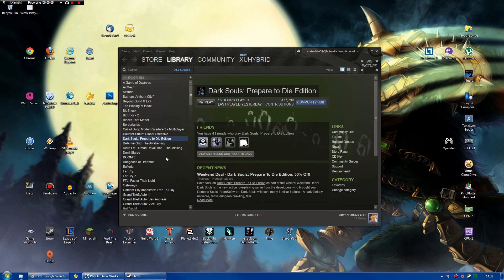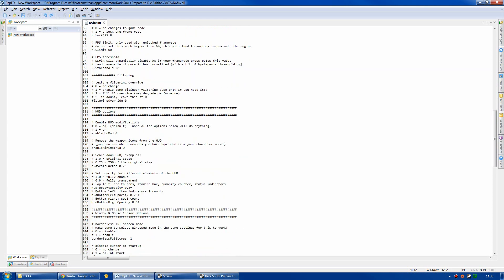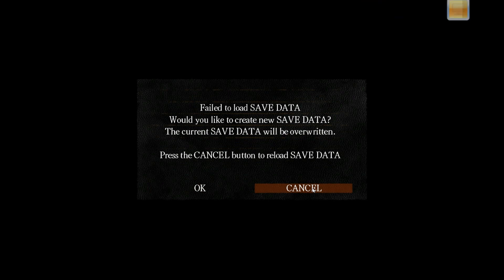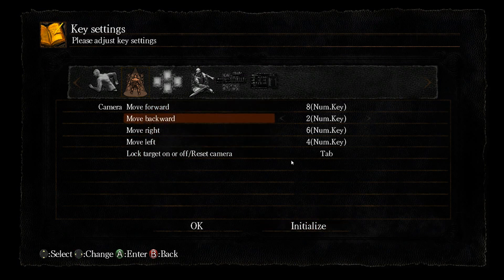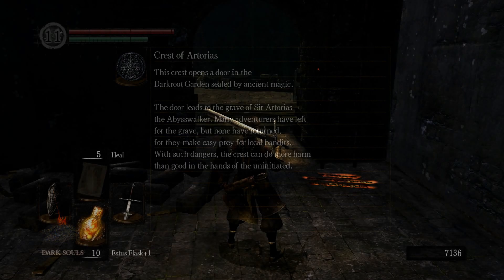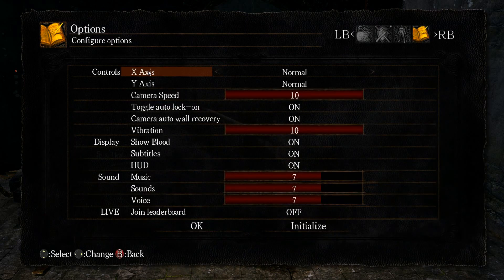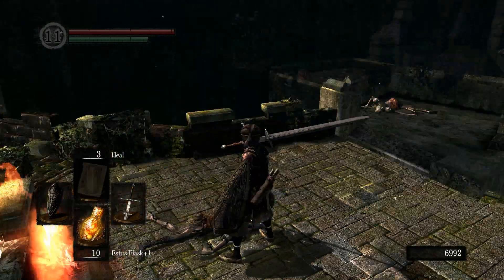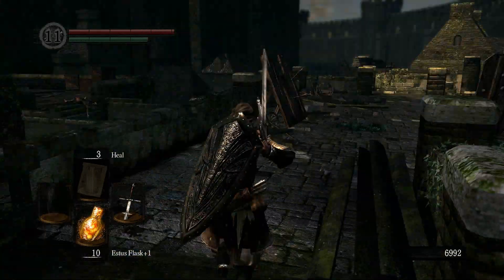How to Use Keyboard and Mouse for Dark Souls: Prepare To Die Edition (PC Gameplay)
Id like to share my key configuration and reasons why it works so well. I go in depth into how to set up the mods and show the key configurations working in game smoothly.

There are two essential fixes for playing Dark Souls on PC called DSfix and DS Mouse Fix. You can download both here;

If the links no longer work, you can use Google just as easy as I can.